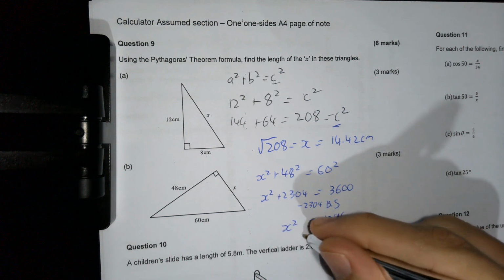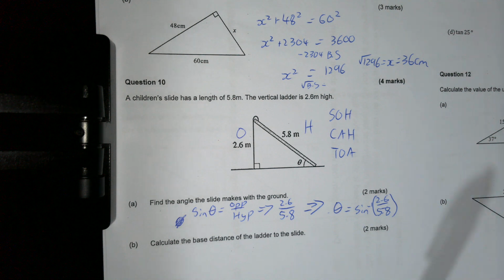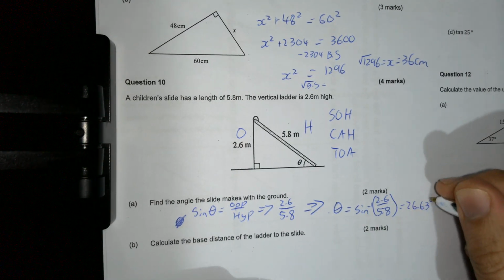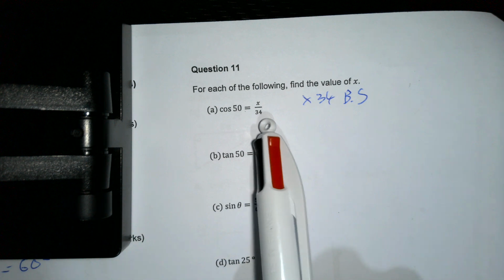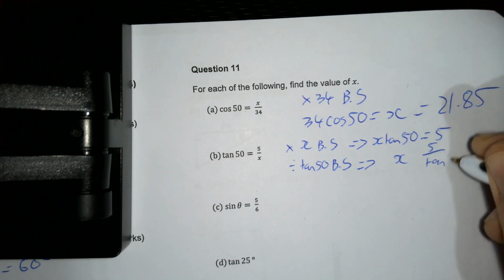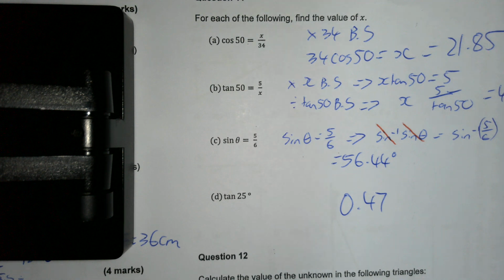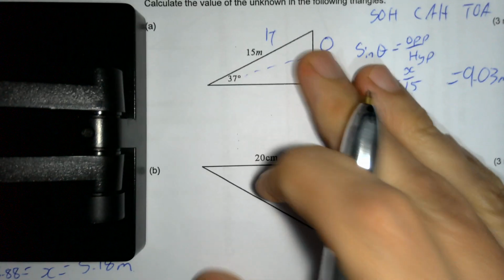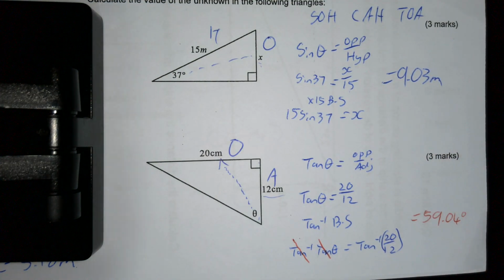Test Revision Third Page